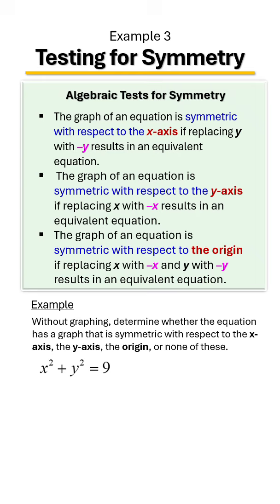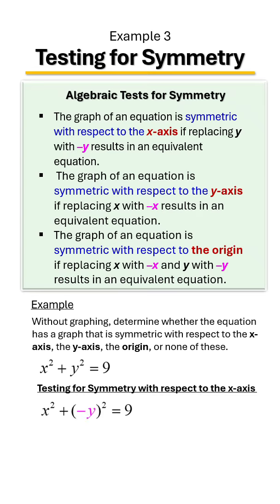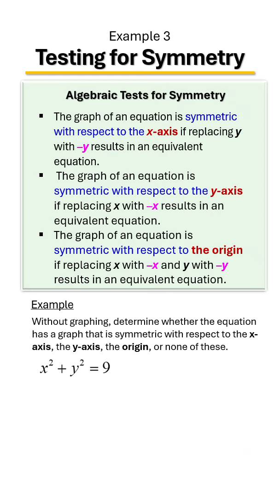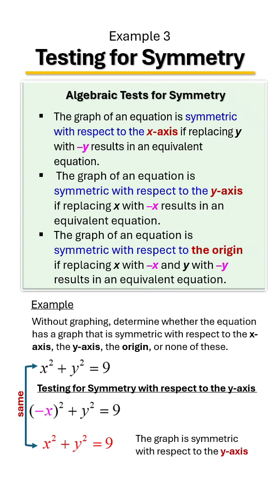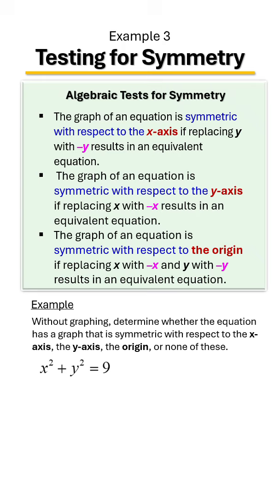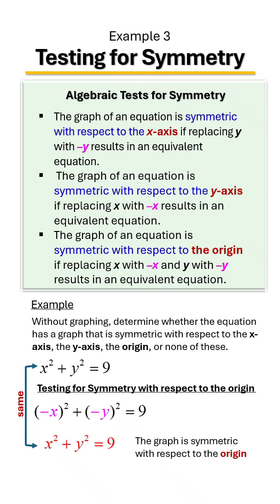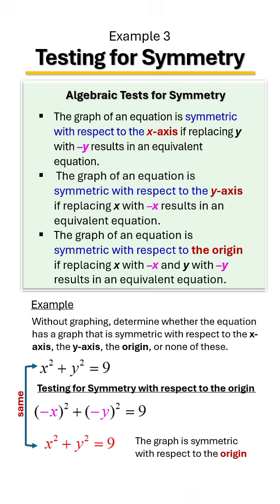How to Test for Symmetry Algebraically 🧮 | X-Axis, Y-Axis & Origin Symmetry Explained! Ex 3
✏️ In this video, Dr. Terri J. Speights breaks down how to test a function or equation for symmetry — algebraically!
You’ll learn how to determine if a graph is:
✅ Symmetric with respect to the x-axis
✅ Symmetric with respect to the y-axis
✅ Symmetric with respect to the origin
Using simple substitution rules and clear step-by-step examples, you’ll be able to test any equation for symmetry — and better understand how symmetry shapes the graph of a function!
This is a must-know topic for students studying:
📘 Algebra
📗 Precalculus
📙 Liberal Arts Math
👩🏽‍🏫 Taught by a college math professor who makes math easy to understand!
🎯 Great for:
• Visual learners who want to connect equations with graphs
• Students preparing for quizzes or exams
• Anyone struggling with the algebraic symmetry test